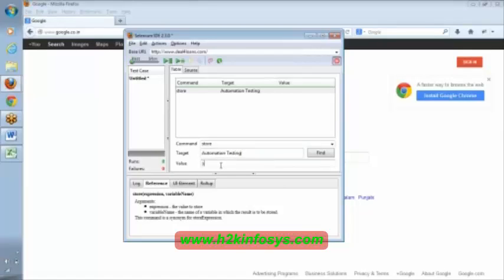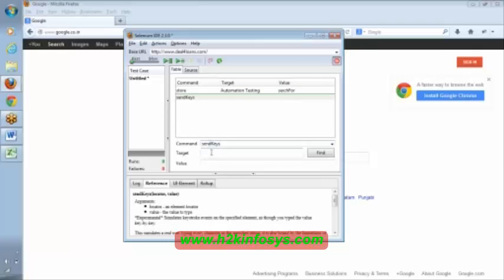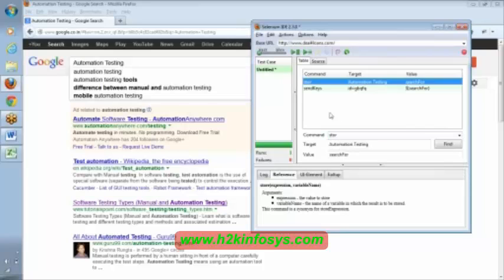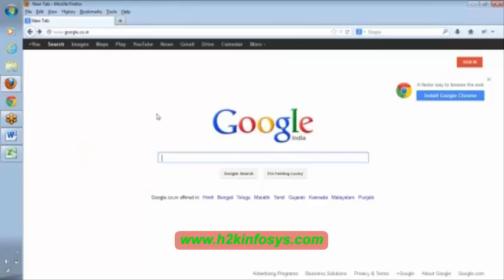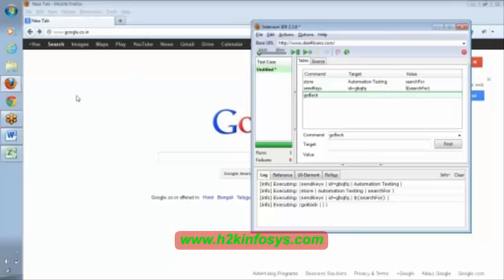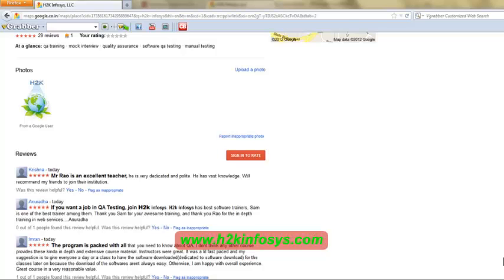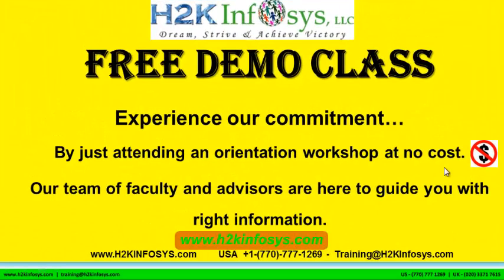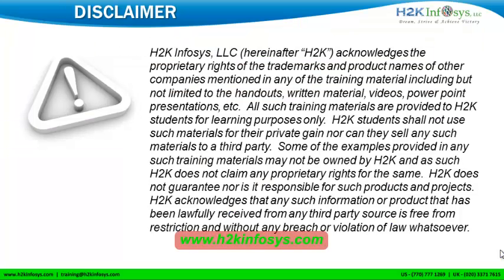Selenium Tutorial for Beginners | Selenium Testing QTP Frameworks | Automation Training from H2K